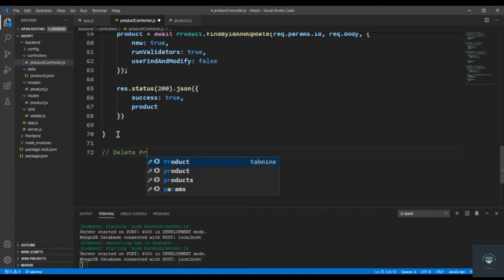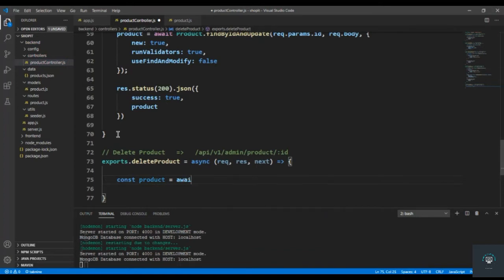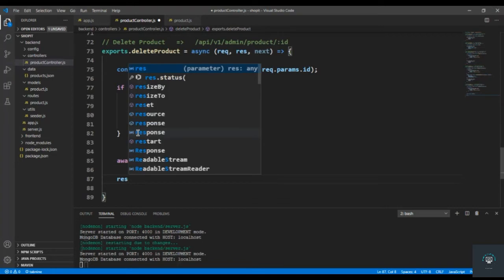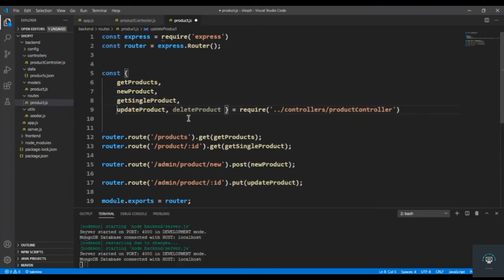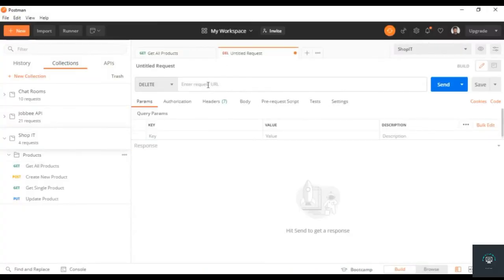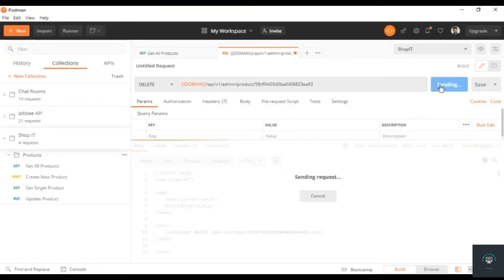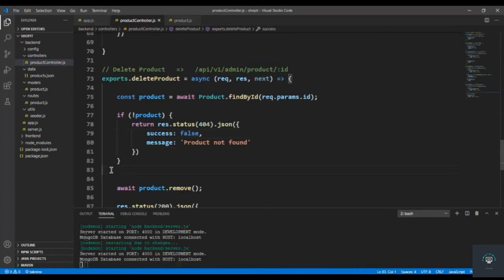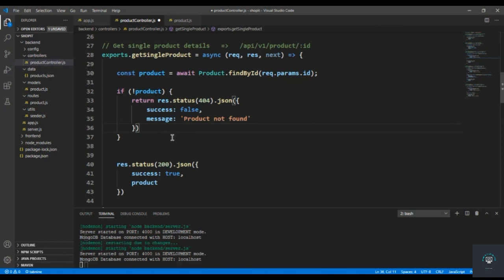React js Tutorial # 15 |Admin can Delete Product Api for ecommerce site